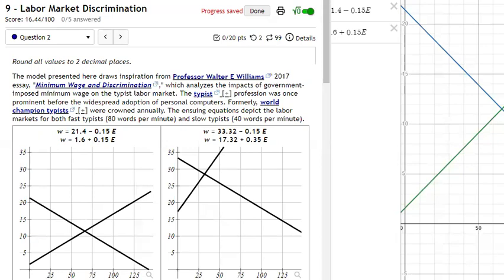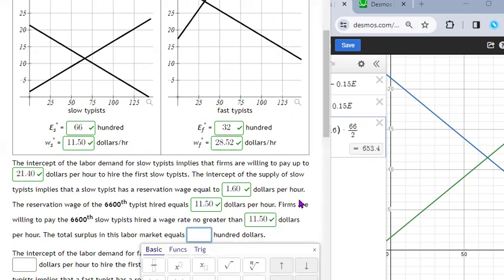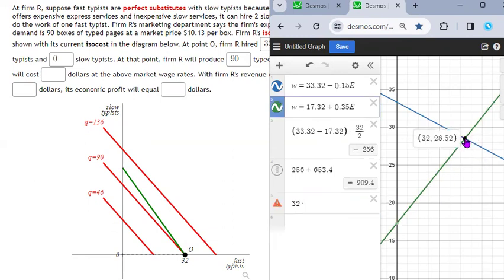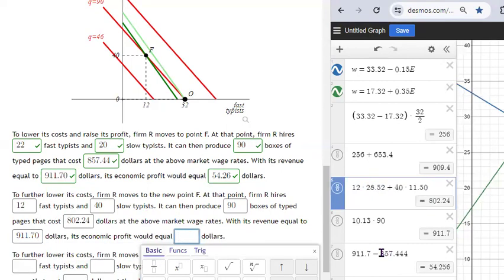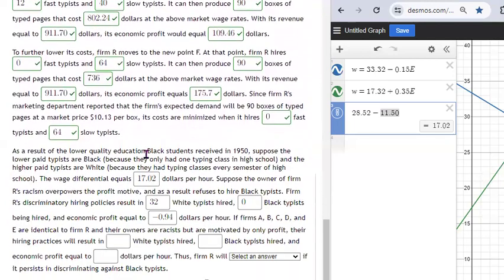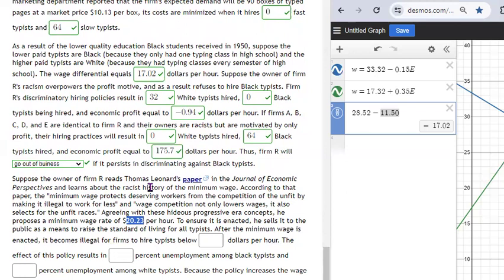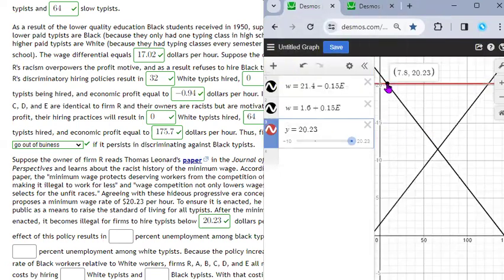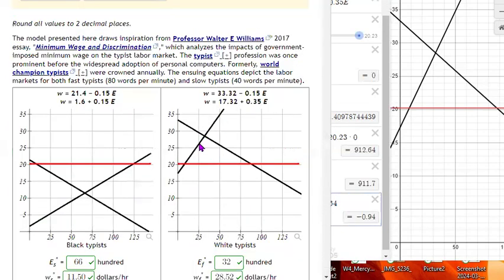Economics of discrimination with laborers being perfect substitutes